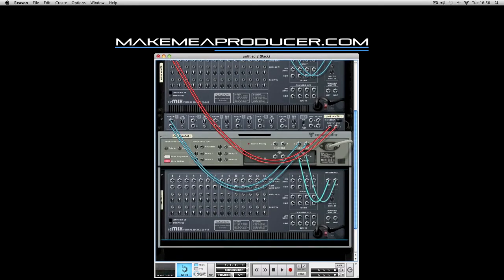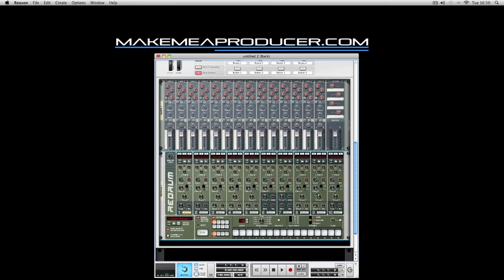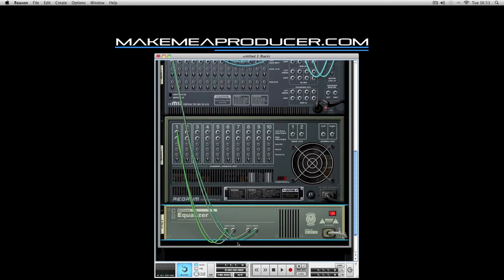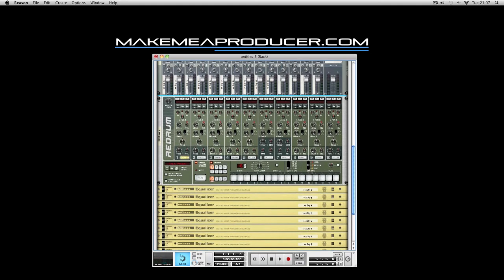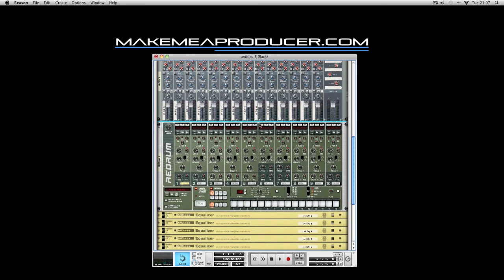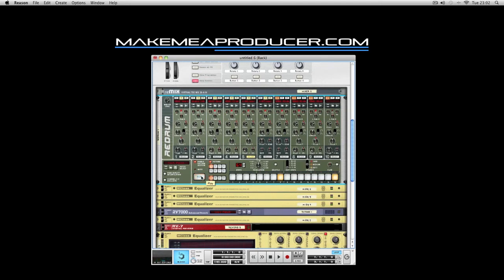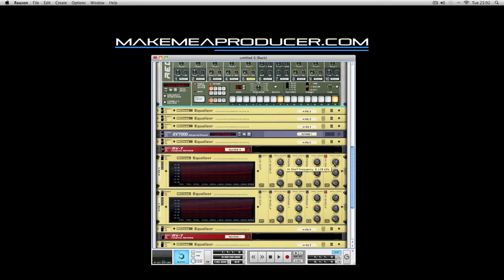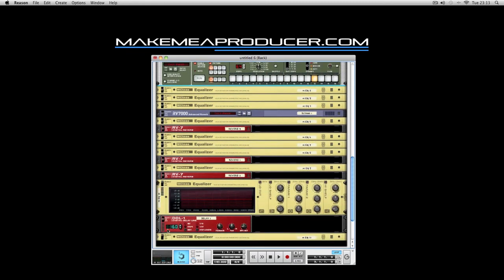MMAP - Dubstep Drums 1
How to make tight dubstep drums!

For more tutorials head over to makemeaproducer.com